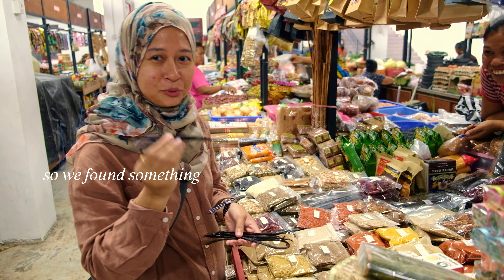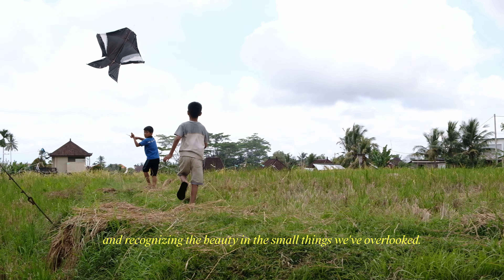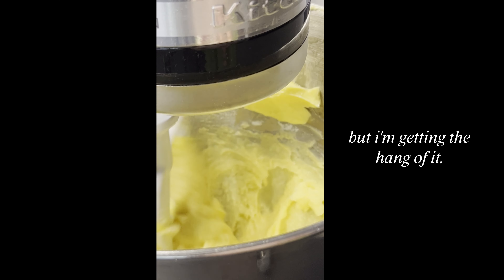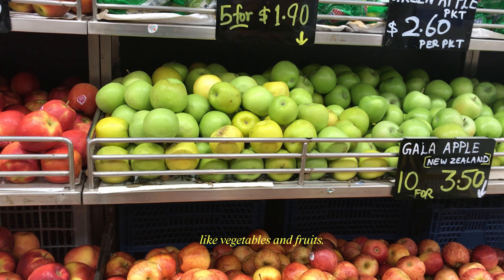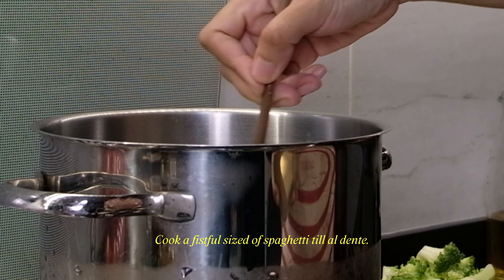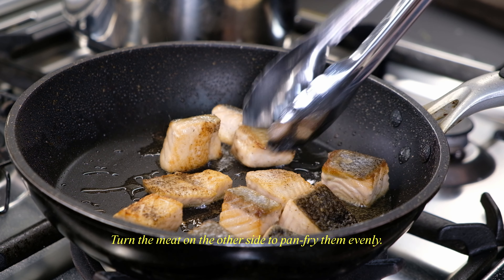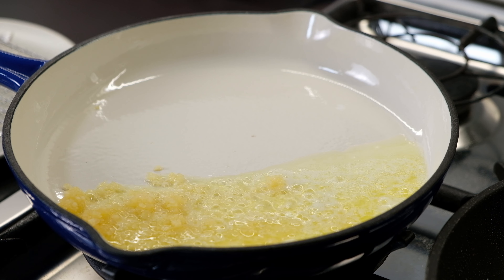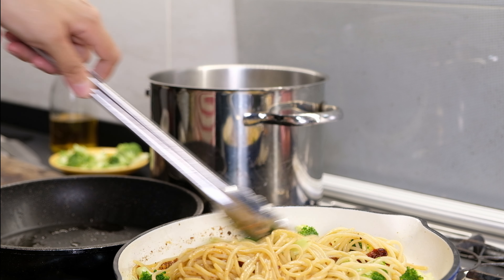Pause & Reset in Bali and Cooking Salmon & Garlic Pasta Recipe Vlog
I'm back! For good this time where I'm trying to achieve that ecstatic momentum, you know when you're knee deep in work and you don't want to stop. In June, I travelled to Bali to experience and indulge in local culinary delights and got home two weeks later with fresh ideas on how to grow my home-based business.

So here I am, back with a new video and more to come.

If you're up to make a quick pasta meal with SALMON and BROCCOLI this weekend, watch till the end of this video to learn. Meanwhile, here's the recipe:

INGREDIENTS:
(portion good for 2 hungry people)

Fistful size of spaghetti
1 cup of broccoli
150g salmon
2 tbsp sun-dried tomatoes
1 tbsp minced garlic
Olive oil to pan fry salmon cubes
2 tbsp butter
2 tbsp cheddar & mozzarella cheese grated
1 tbsp sumac
1 tbsp chilli flakes
1 tsp white pepper
Cooking cream
1 cup of pasta water

Boil spaghetti til al dente (soft enough while retaining its crisp) with 1 tbsp of salt in a pot. Leave aside a cup of pasta water after draining the cooked spaghetti.

Cut salmon meat into cubes and season with sea salt and pepper. Pan fry with olive oil till both sides are crispy and golden brown. Remove from pan and set aside.

In a separate pan, sauté minced garlic with butter then add sun-dried tomatoes. Add cooked spaghetti in the pan and stir, add in broccoli and cook everything in low heat till broccoli becomes semi soft. Add in cooking cream, pasta water, cheddar/mozzarella cheese and adjust the seasoning (sumac, pepper and chilli flakes) to your liking.

Add the pan fried salmon cubes last and garnish with parsley. ENJOY!